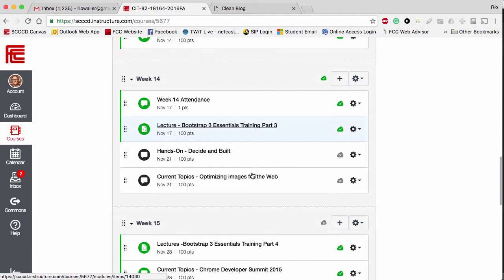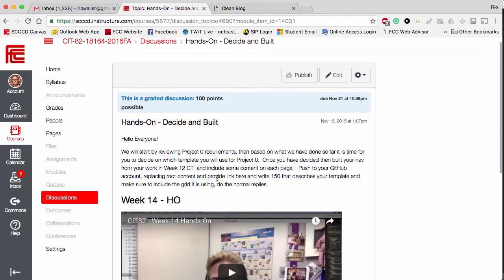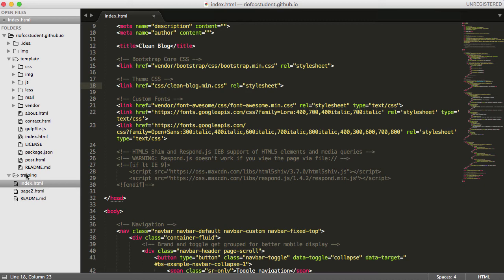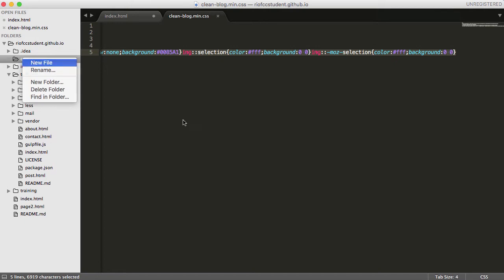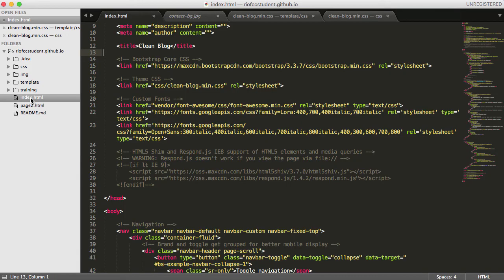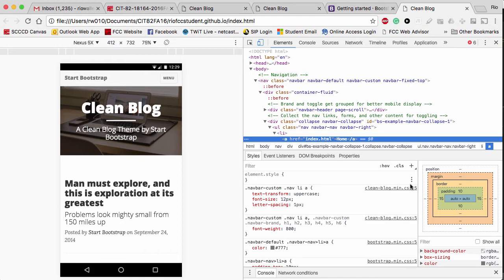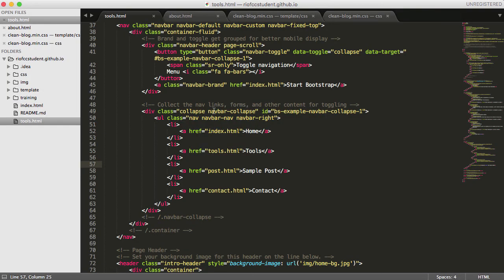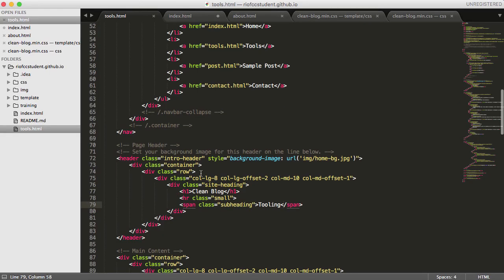CIT82 Week 14